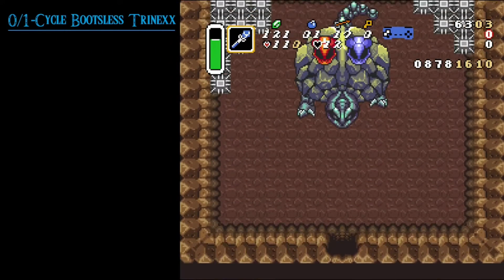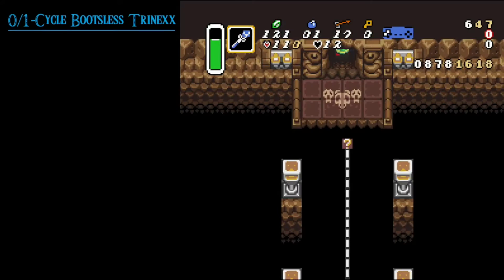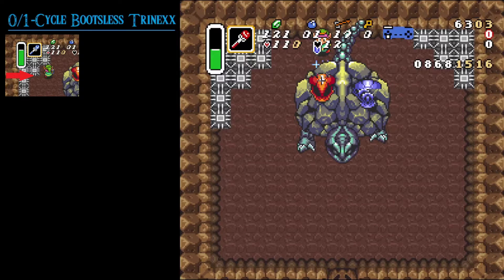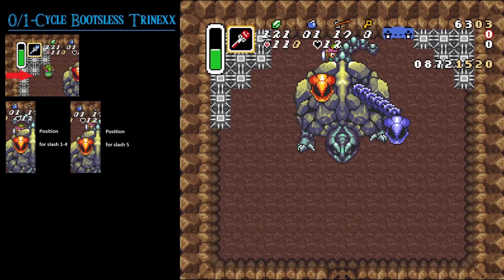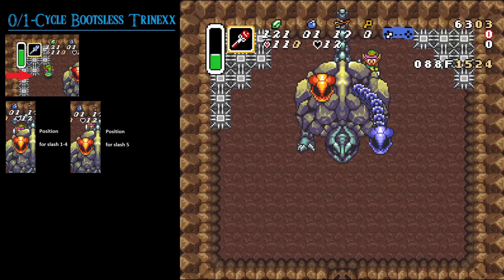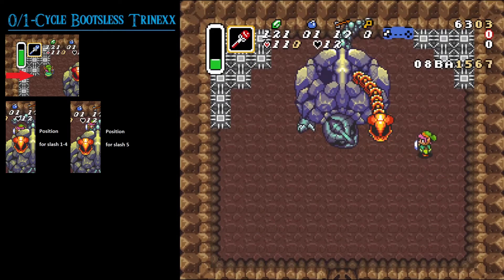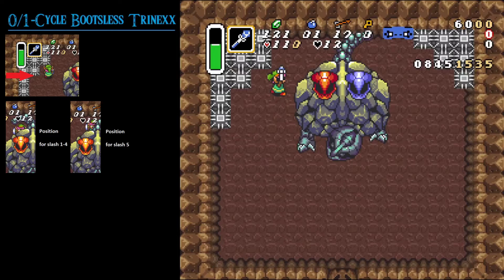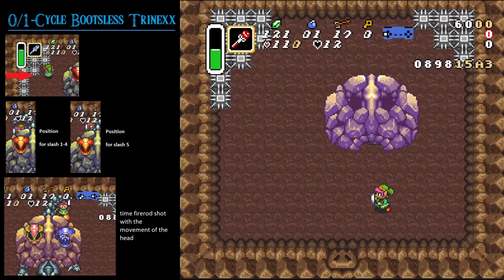Life Lesson - One/Zero Cycle Bootsless Trinexx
Lifelesson is a format, that educates on strats in specific screens, so you can go faster in ALTTP-Randomizer.